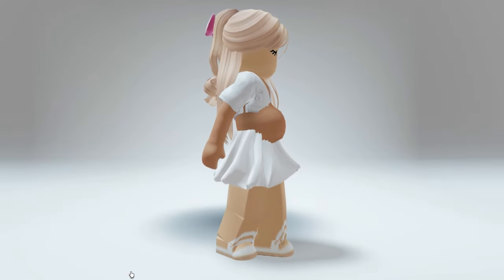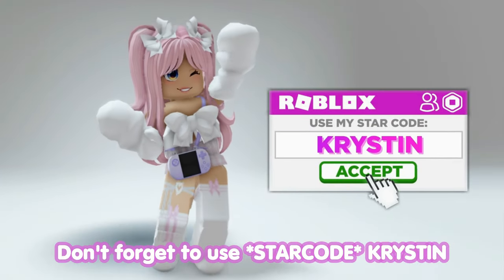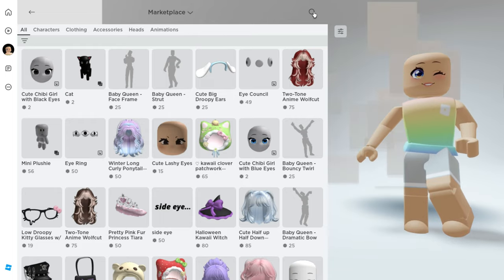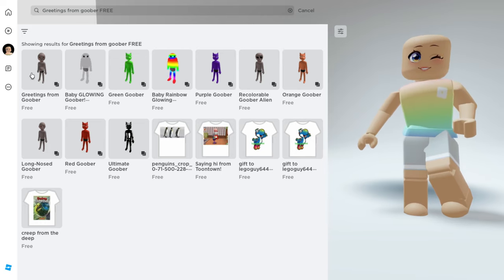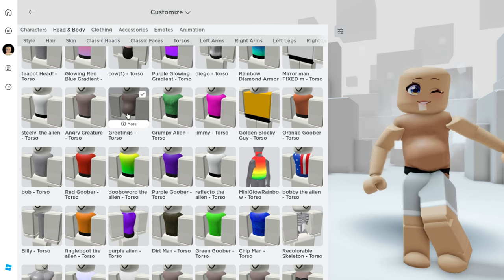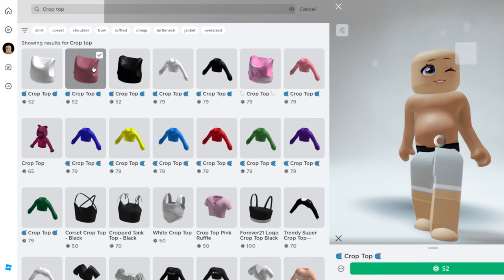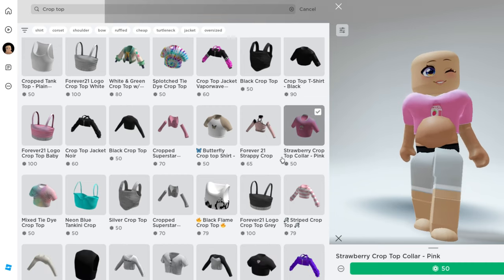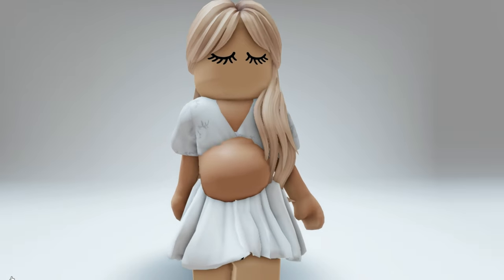HOW TO LOOK PREGNANT *FREE BUNDLE* in ROBLOX 😍🤫 TUTORIAL